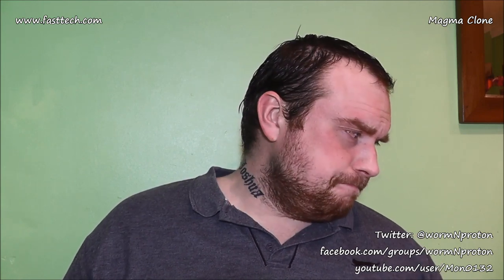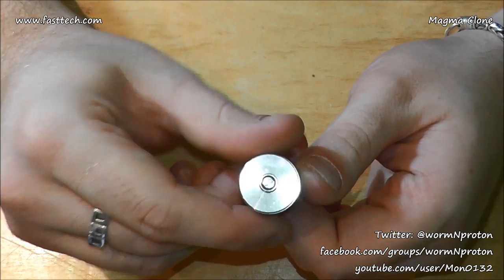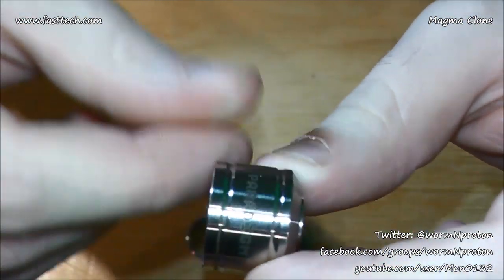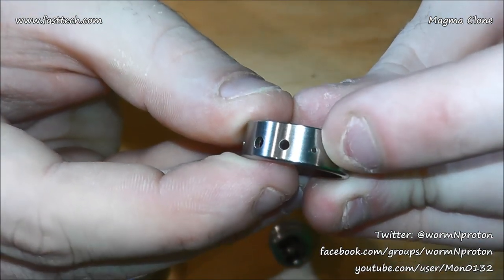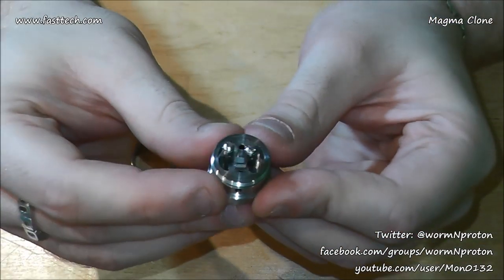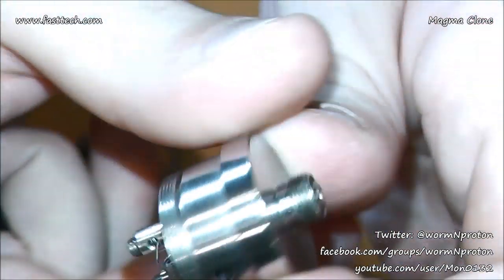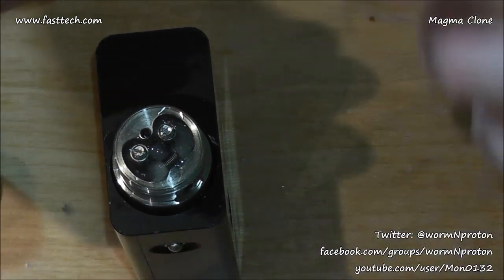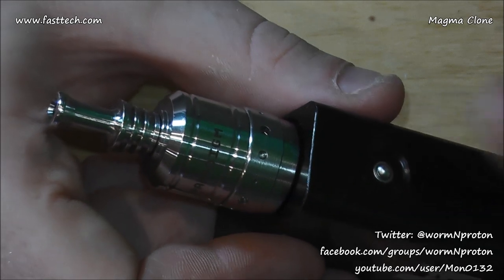Paradigm Magma Clone - FastTech